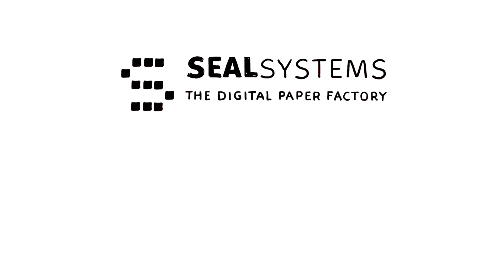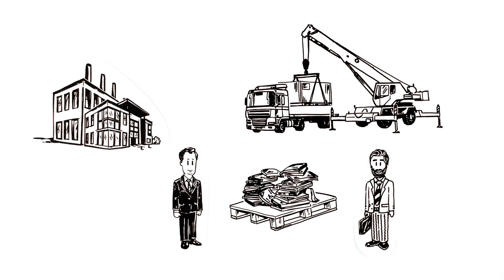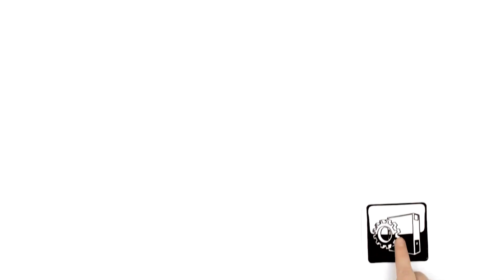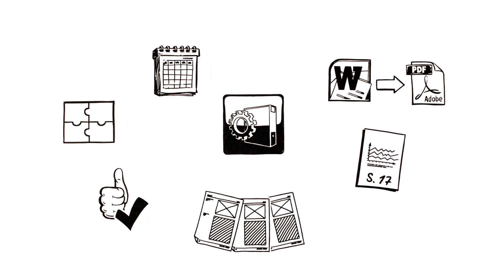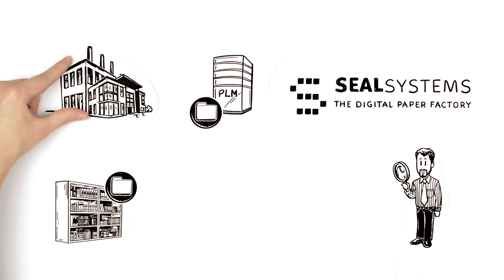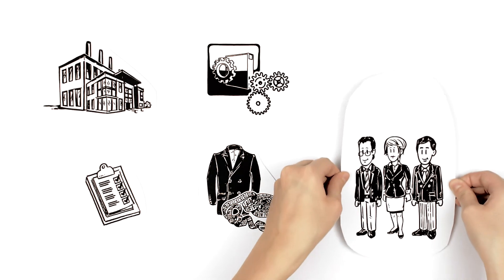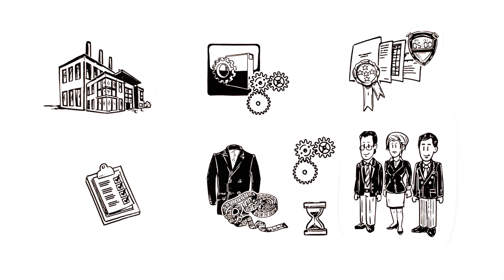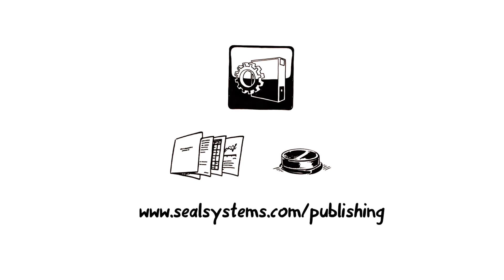SEAL Systems explains Direct Publishing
How to save time and money in complex technical documentation processes (i.e. technical communication in special purpose machinery manufacturing and plant engineering or preparation of large bidding documents)! With Direct Publishing from SEAL Systems.